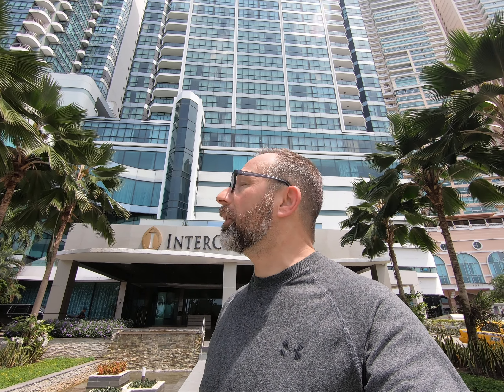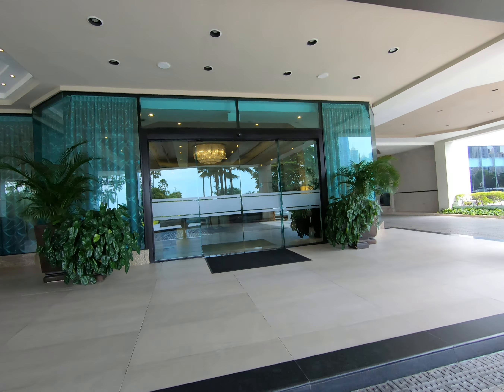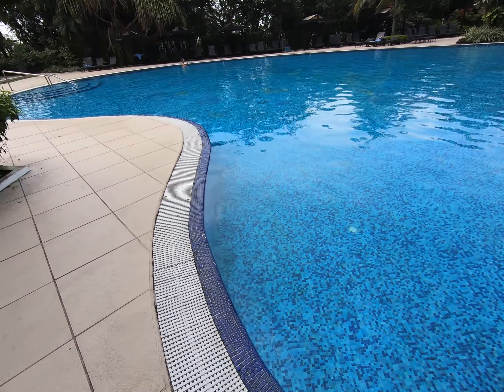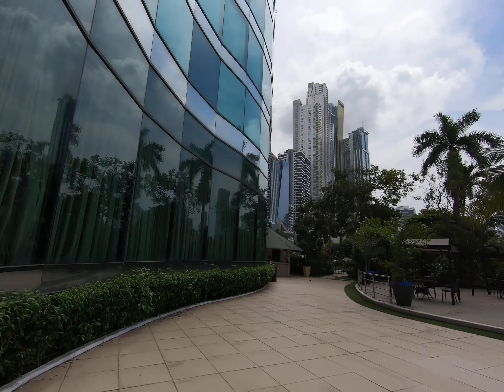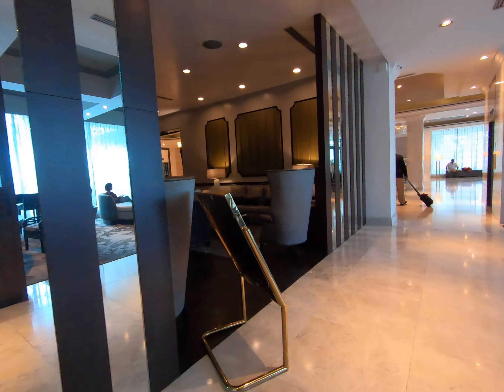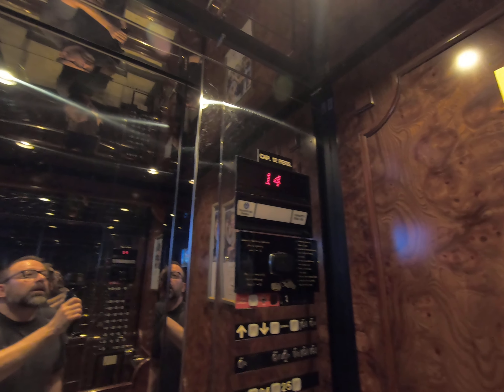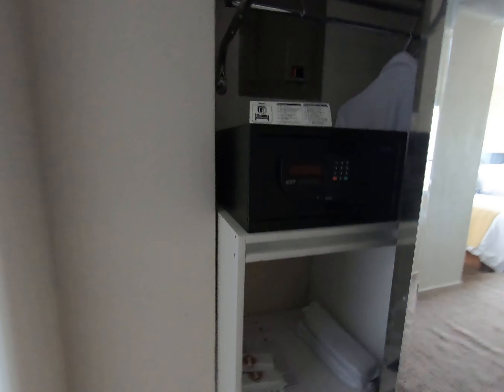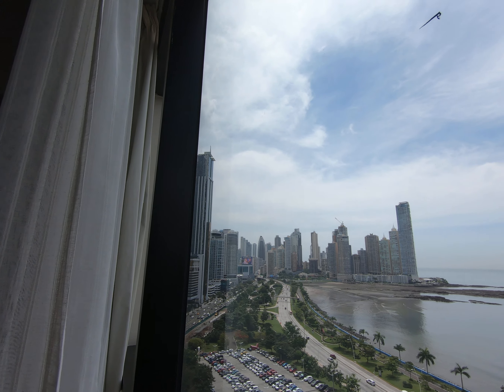Hotel tour in Panama..You gotta see this view!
While visiting Panama City, Panama I stayed at the Intercontinental Hotel.  I was very impressed with what I got for $140 a night .  The pool was huge and amazing.  The view was phenomenal.  The hotel was in the financial district and was close to the waterfront walking/biking path, parks and a ton of restaurants.  I highly recommend it.